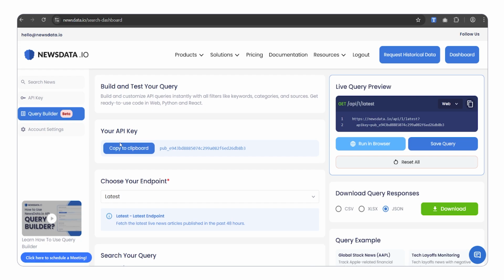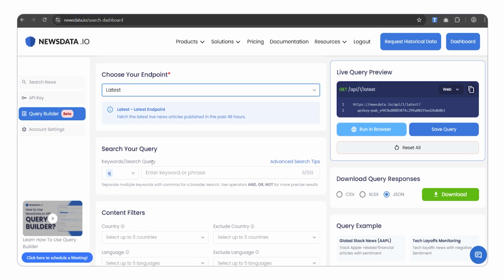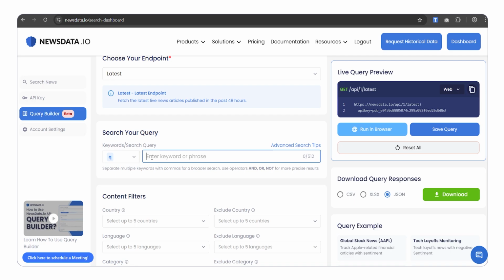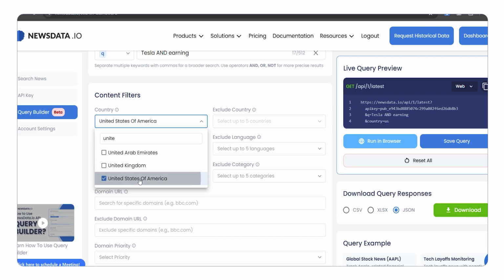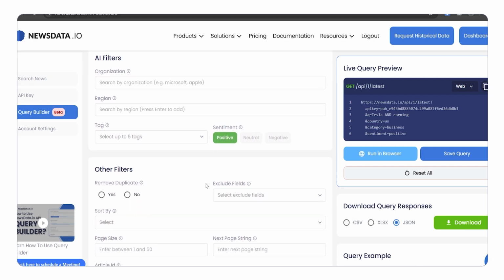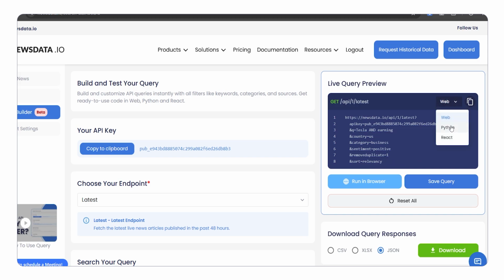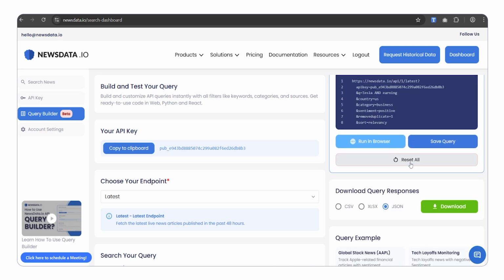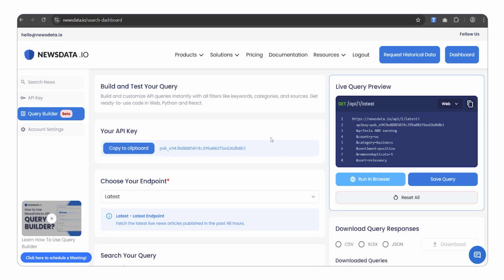How to Use the NewsData.io Query Builder (Step-by-Step Tutorial) | NewsData.io News API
Explore NewsData.io with this step-by-step walkthrough of the Query Builder.
In this video, we show you how to build precise, advanced news queries using keyword types, filters, countries, categories, sorting options, and more.

You’ll learn how to:
✔ Use q, qInTitle, and qInMeta for keyword-specific searching
✔ Apply advanced operators like AND, OR, and NOT
✔ Filter news by country, language, category, domains, tags, sentiment, and more
✔ Combine multiple parameters to create highly targeted real-time search queries
✔ Easily download your search query response in no time.
✔ Fetch news from Latest, Crypto, Market, and Archive endpoints

Whether you're a developer, data analyst, researcher, or product builder -
this tutorial will help you search smarter and extract exactly the news data you need.